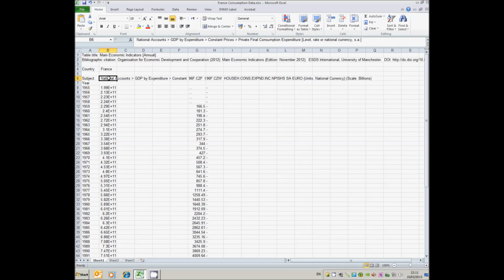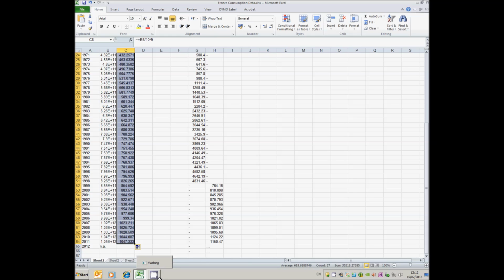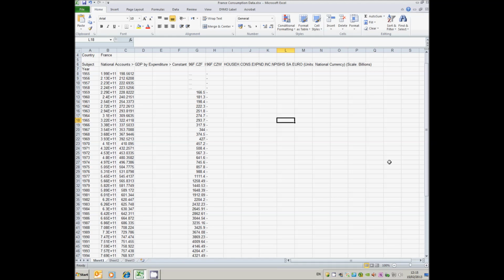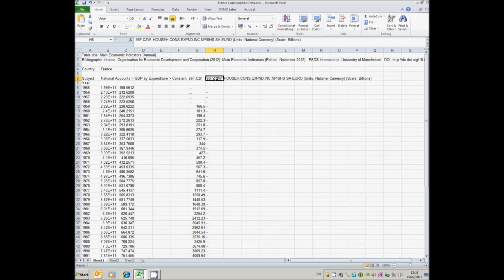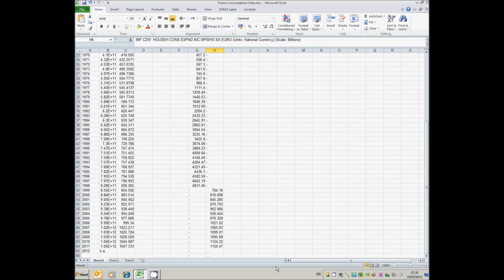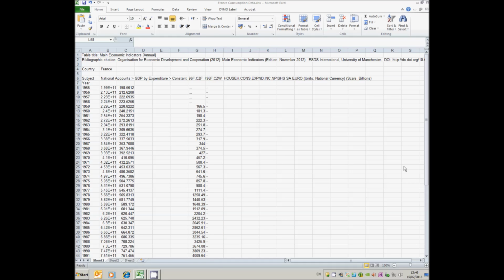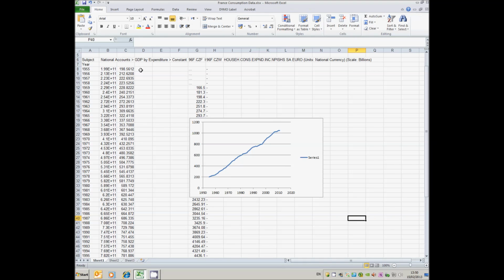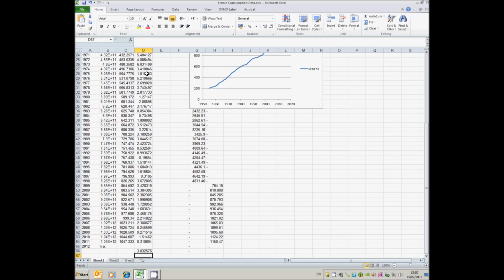Using OECD data